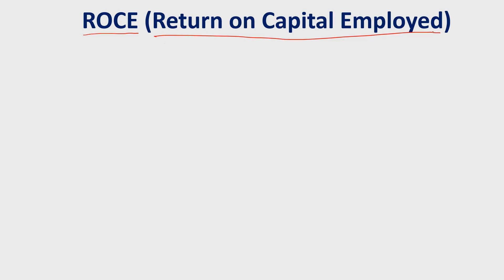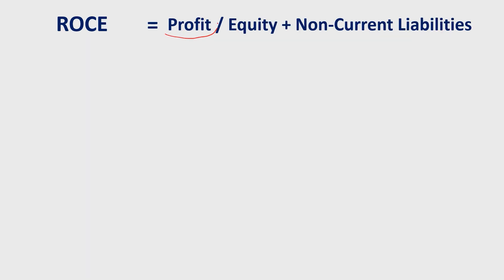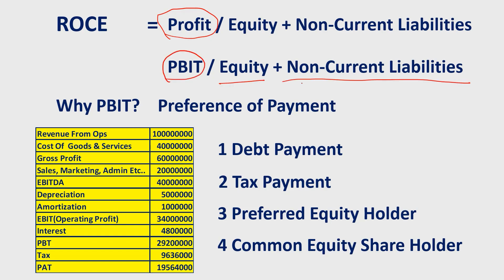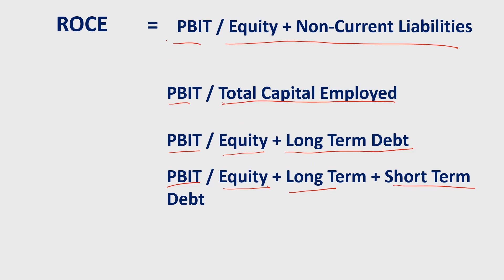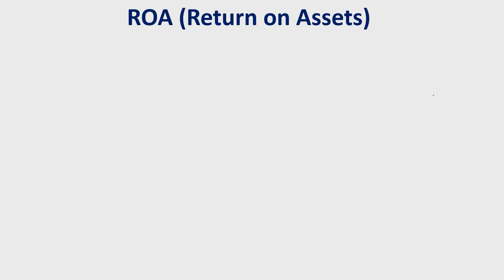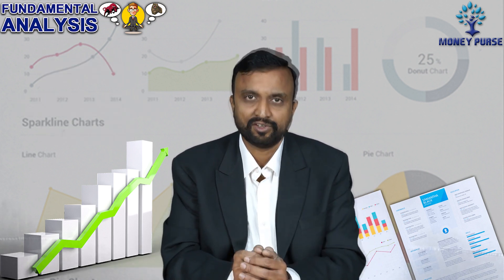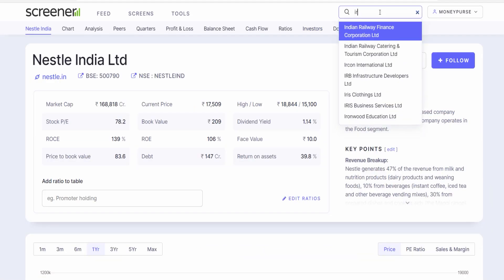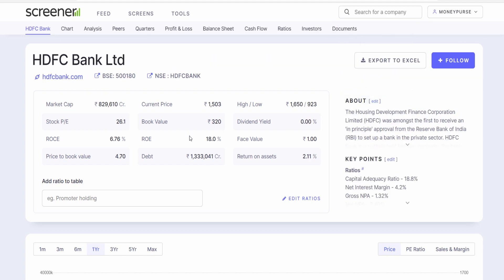How to Find Stocks For Investments? 2023 🤔| ROCE & ROA Calculation | Fundamental Analysis Part 9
This is the Ninth part of Fundamental analysis Series by Money purse. In this video we explained What is ROCE and ROA , How to use ROA and ROCE to find best stocks for your Investments.
All you need to know about the Fundamental Analysis in Stock Market.
You can learn Basics of Stock markets for beginners, How to do Fundamental Analysis of a stock or any company, Expert Interviews, Financial Planning, Tax planning , Daily Stock Market News and many more for free in our channel.
Get free Knowledge and learn how to be a pro in Stock Market Investments and your Personal Finance.

Team Money Purse